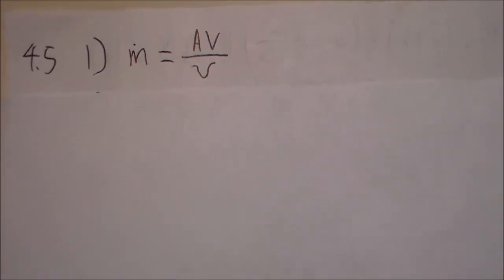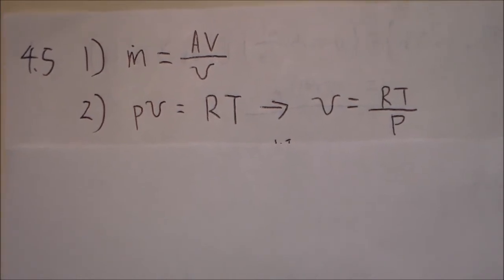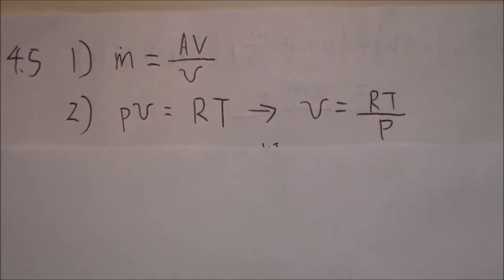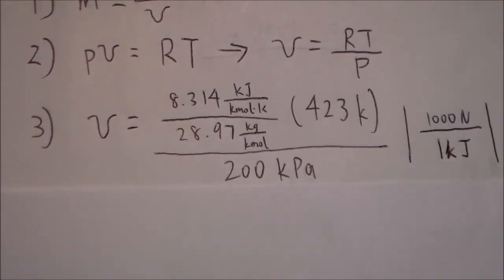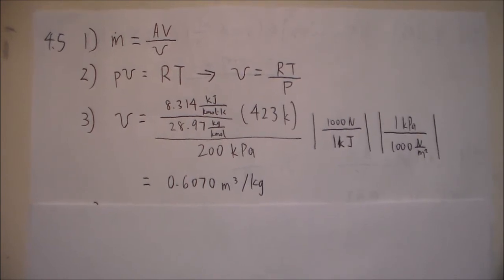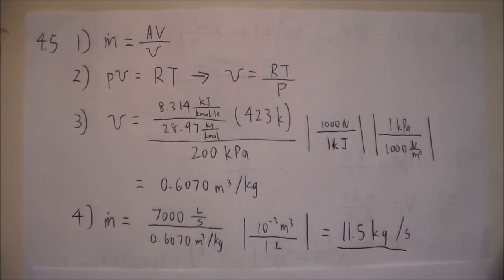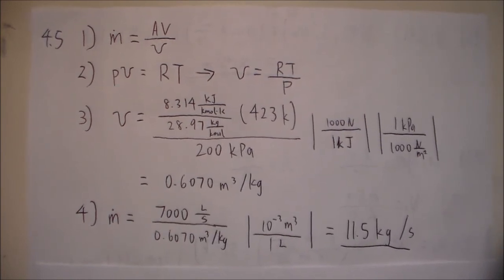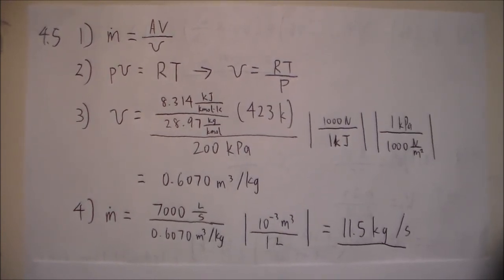Fundamentals of Engineering Thermodynamics Q4.5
Air exits a turbine at 200 kPa and 150°C with a volumetric flow rate of 7000 liters/s. Modeling air as an ideal gas, determine the mass flow rate, in kg/s.